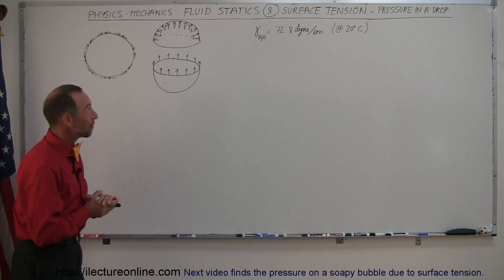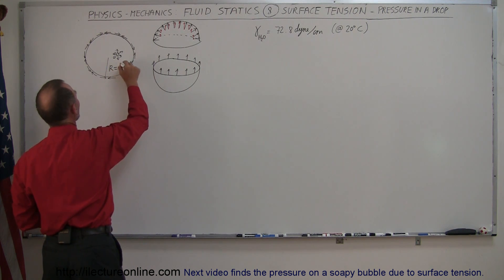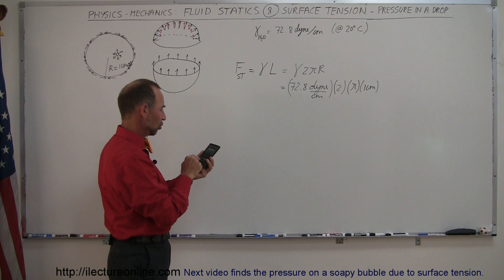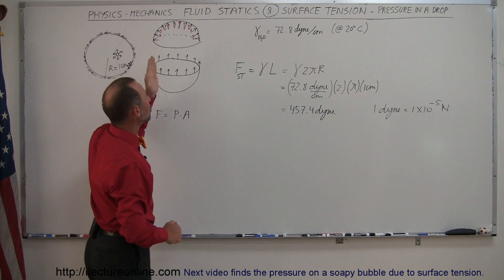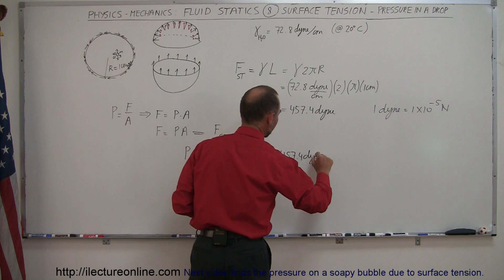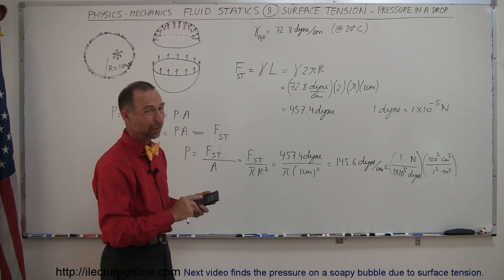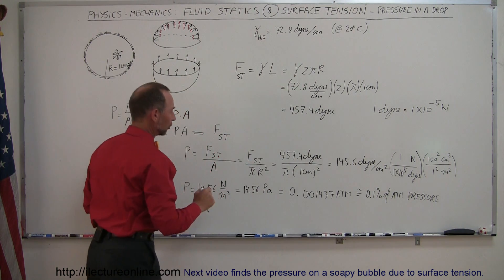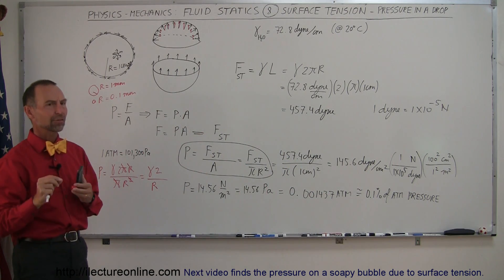Physics 33.1 Surface Tension (8 of 12): Pressure in a Drop (of Water)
In this video I will show you how to calculate the pressure on a drop of water due to surface tension.